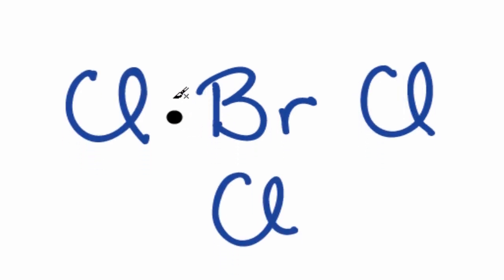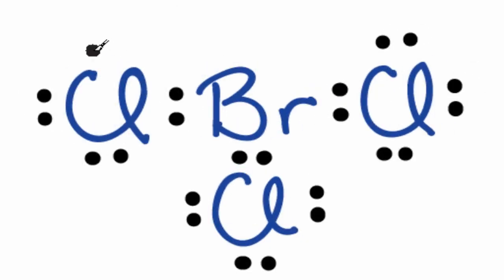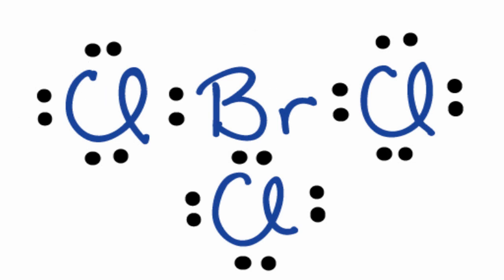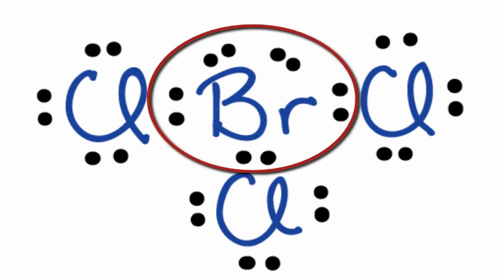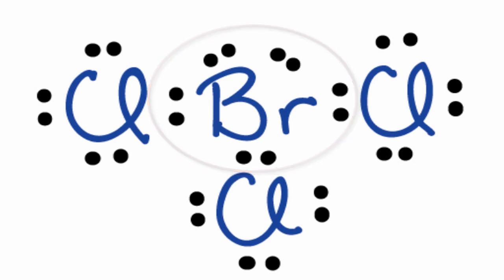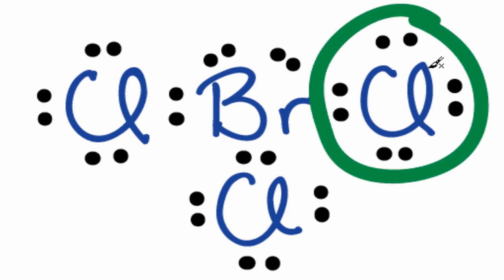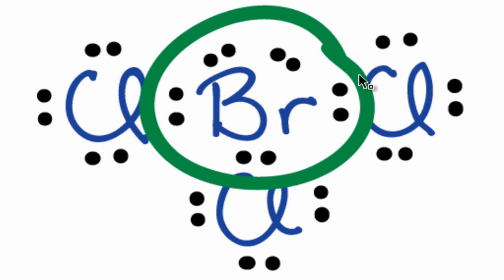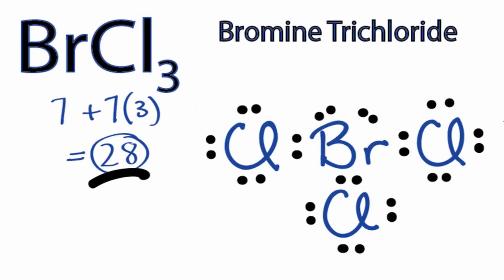BrCl3 Lewis Structure: How to Draw the Lewis Structure for BrCl3 (Bromine Trichloride)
A step-by-step explanation of how to draw the BrCl3 Lewis Dot Structure (Bromine Trichloride).

Because Bromine is below Period (row) Two on the periodic table it can hold more than eight valence electrons (termed an "expanded octet").  So in the Lewis structure for BrCl3 its okay that we have 10 valence electrons around the Bromine atom.

For the BrCl3 Lewis structure, calculate the total number of valence electrons for the BrCl3 molecule.   After determining how many valence electrons there are in BrCl3, place them around the central atom to complete the octets. Be sure to use the number of available valence electrons you found earlier.